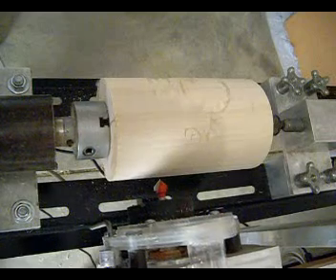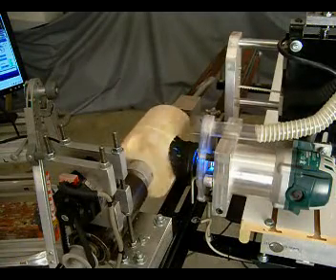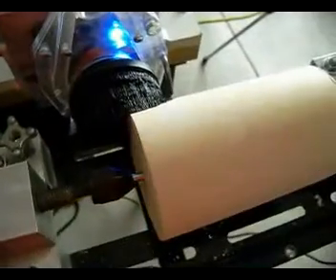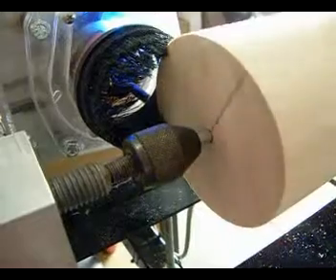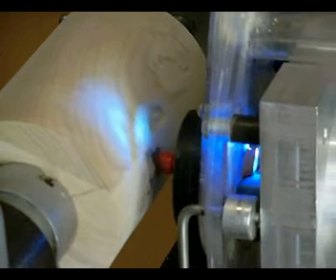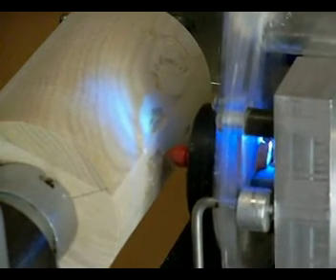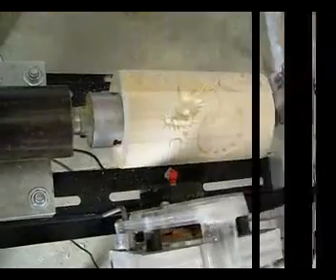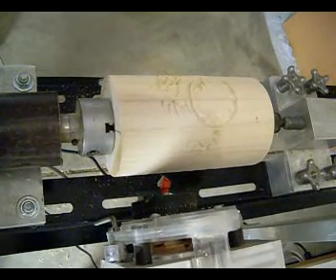4th axis for Youtube.qt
This 4th axis is ran on a Digital Wood Carver. It show turning mode along with wrap mode. This is a way to take the cnc technology to a new level.